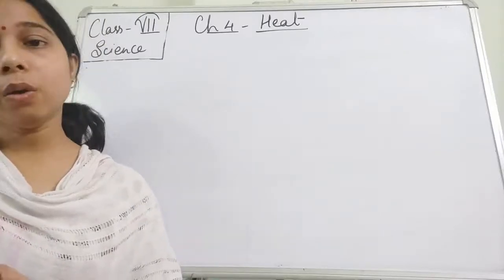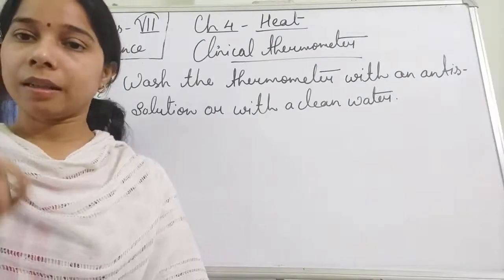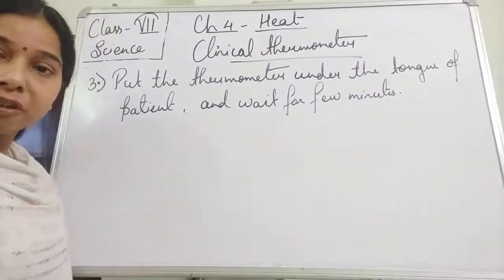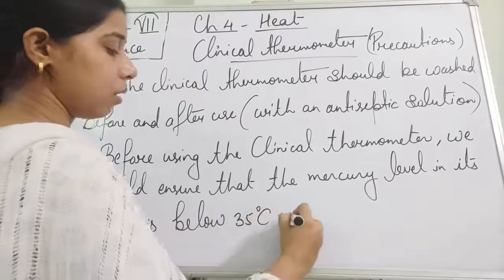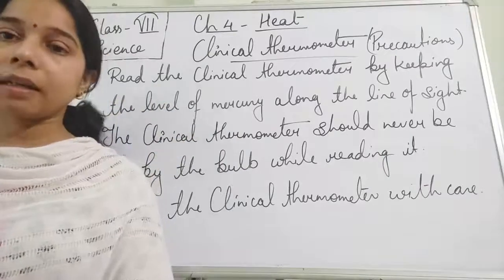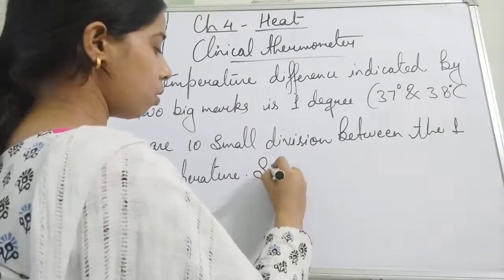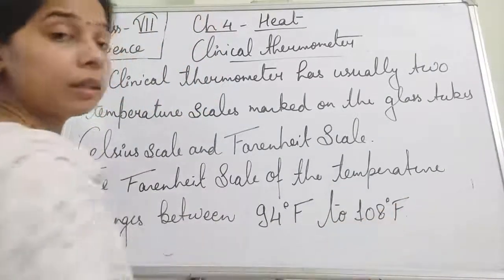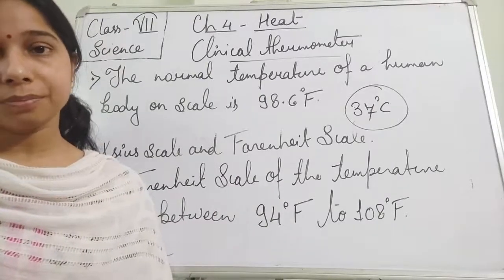Class VII Science 03 05 2021 by Ms Mridulata upadhyay chapter 4 Heat